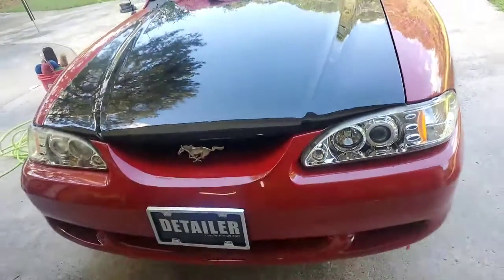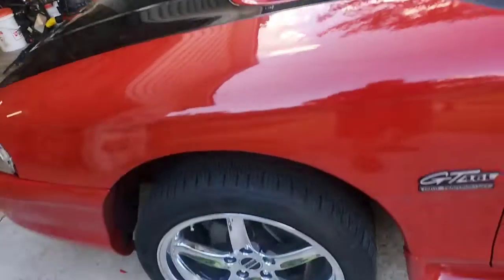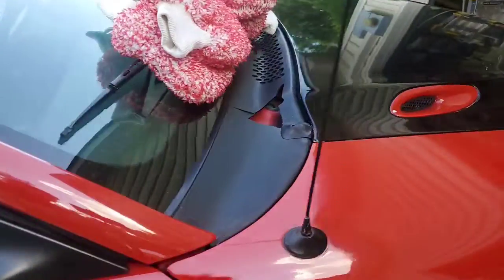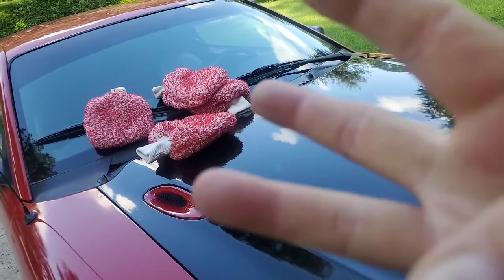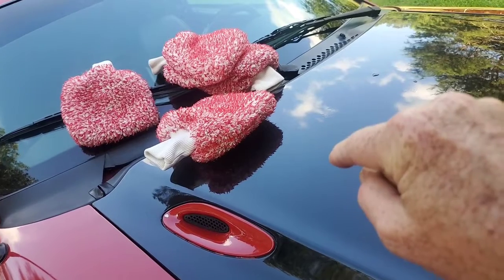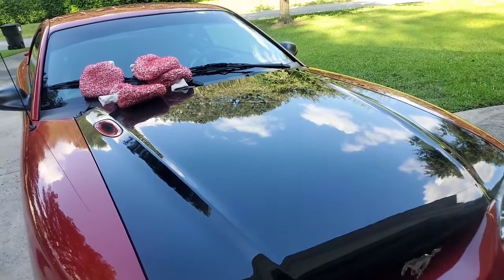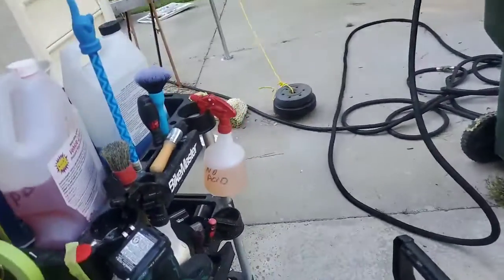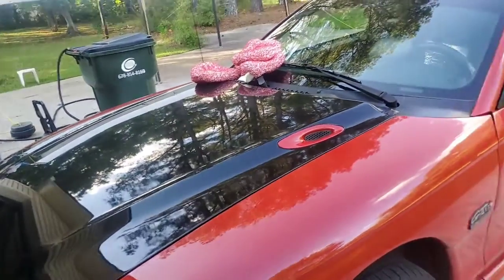part 1 My 98 Mustang Gt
My car unattended outside for a month-- what t do ?  lots of water spots etc.